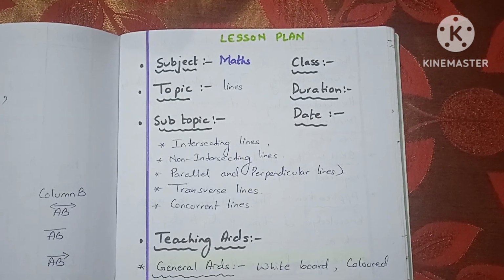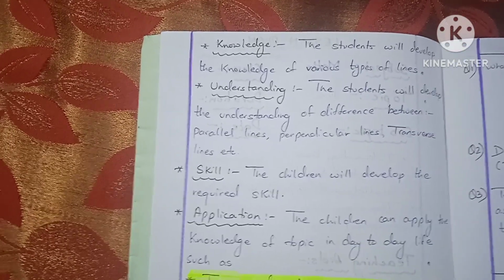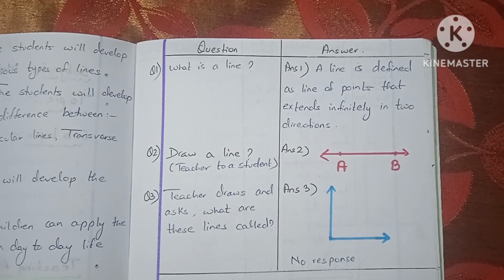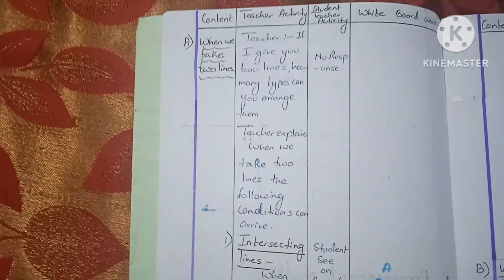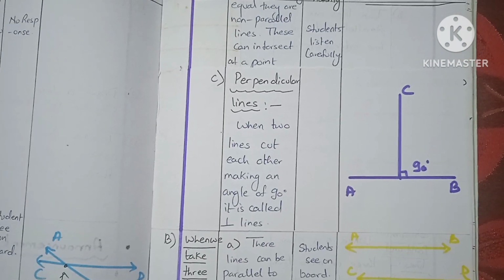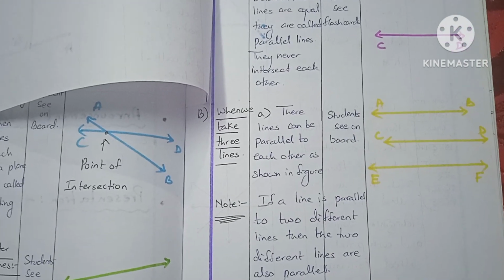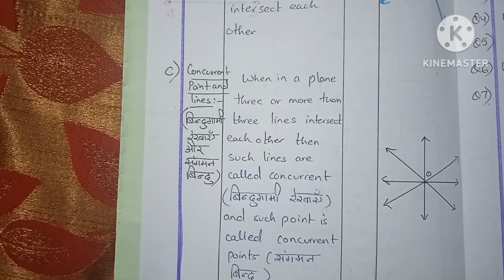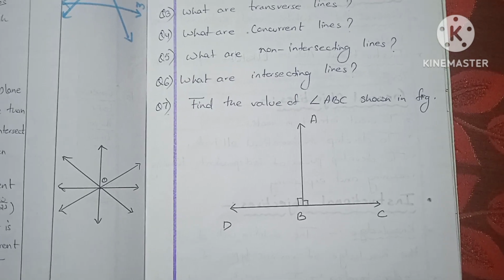Lesson Plan on line and their types: By- Rushi Ghizal, U.P.S Kusumbhi, Unnao.Hype Channel 🙏🏻🙏🏻🙏🏻.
school
school activities
government schools
activities
education
basic
basic Education
basic Education Department
viral
viral shorts
viral videos
trending
trending shorts
rushi
rushi ghizal
my teacher
my teacher -rushi ghizal
ups kusumbhi
kusumbhi
unnao
India

school activities
government schools
basic Education
basic Education Department
shorts
videos
shorts
rushi ghizal
my teacher

UPS Schools
composite school